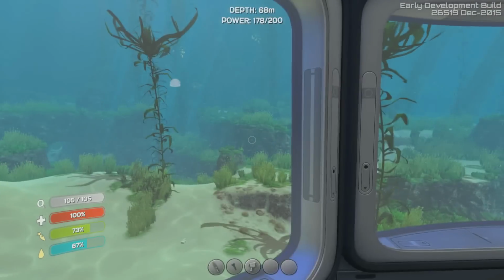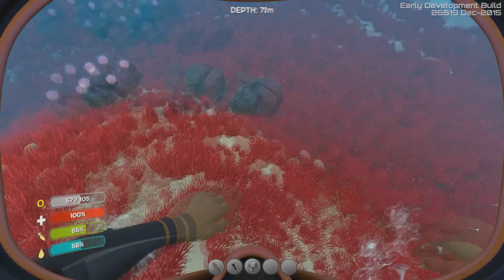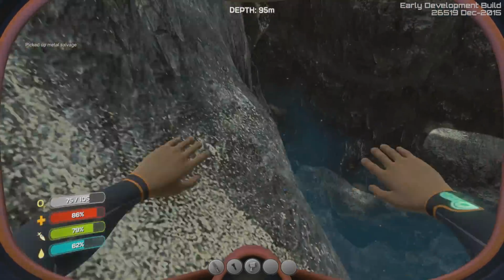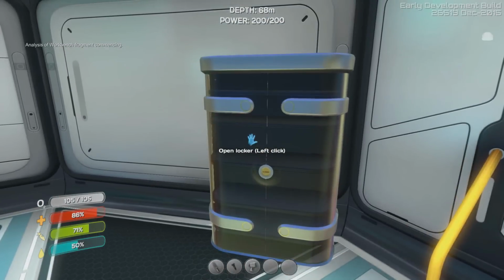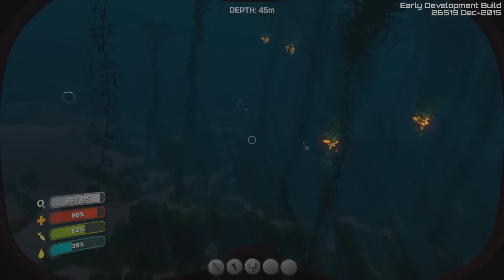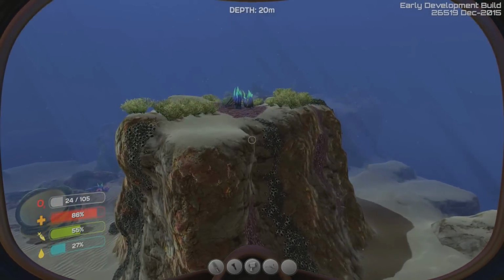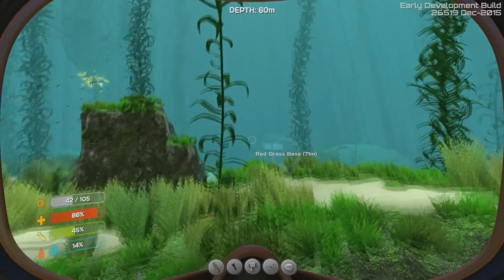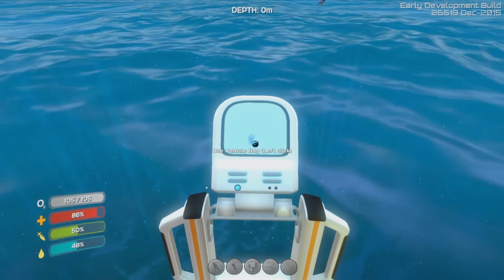Subnautica: #3 Building A Minisub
Once again I take to the depths, This time in search of the parts I need to build my firs mini-Submarine. Supplies of fresh water are getting very low so this has become very important. If I don't get the ability to range wider and further away from my bases I may be in a lot of trouble. I hope you enjoy.